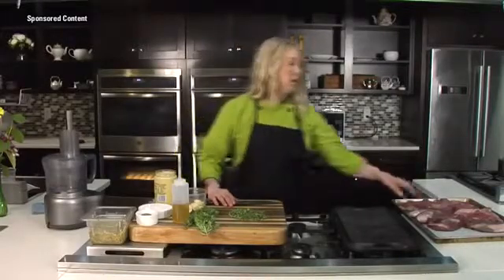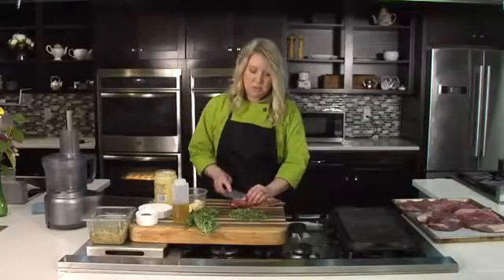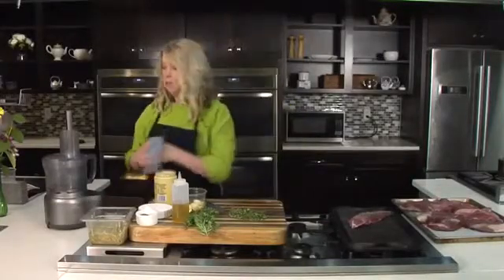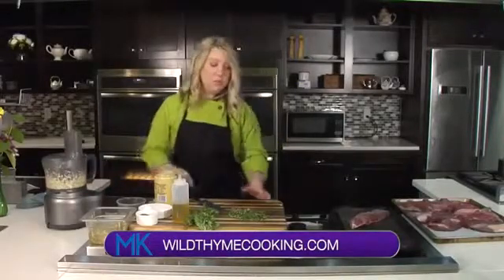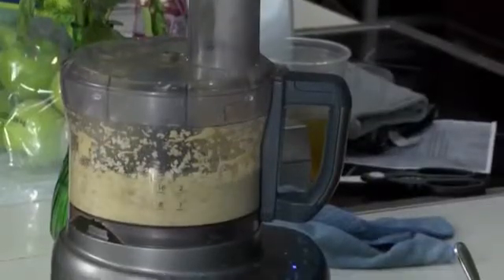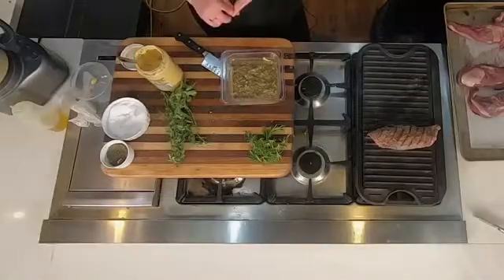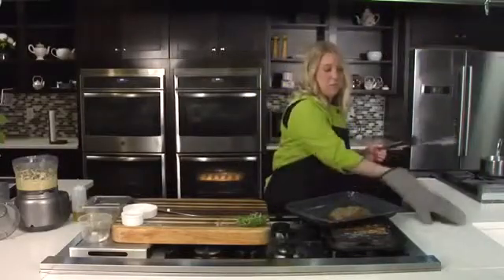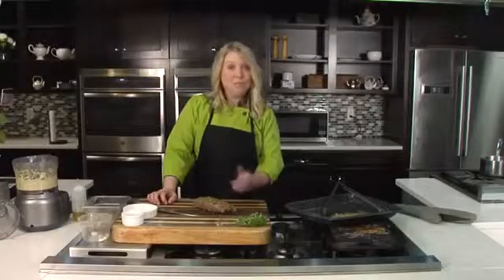Mix up a steak marinade with Chef Allison Davis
INGREDIENTS:
• Garlic
• Rosemary
• Oregano
• Dijon Mustard
• Salt & Pepper
• Olive Oil
INSTRUCTIONS: Mix it up and you’re good to go!
For more information about Midday Kentucky’s Chef, Allison Davis go or give her a call at (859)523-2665.